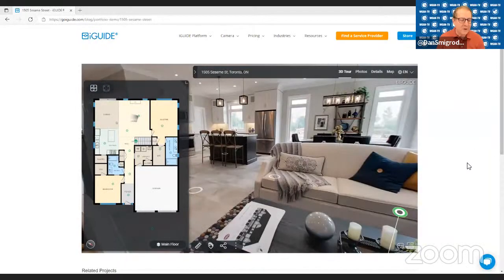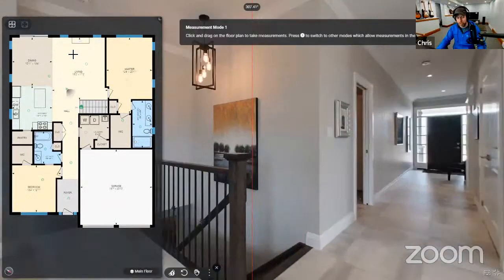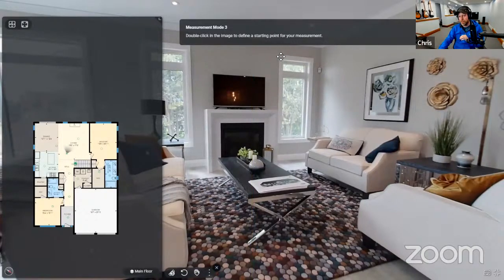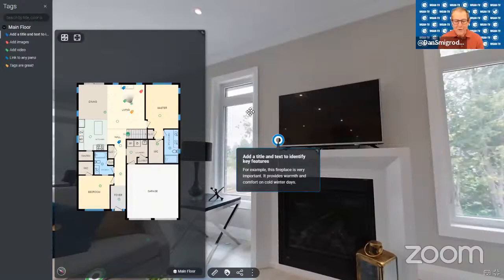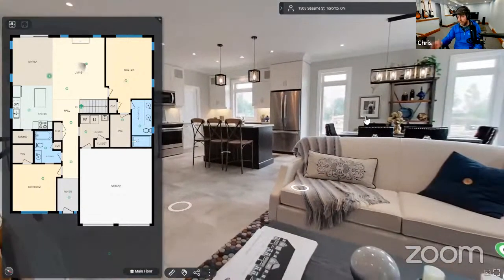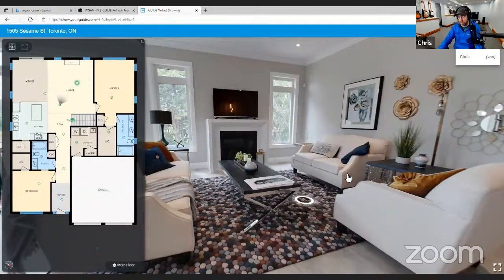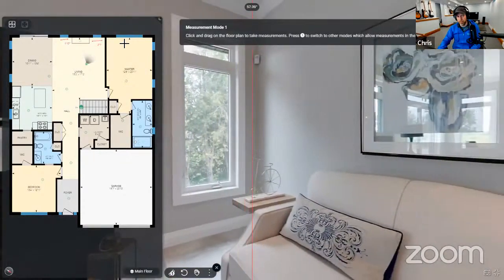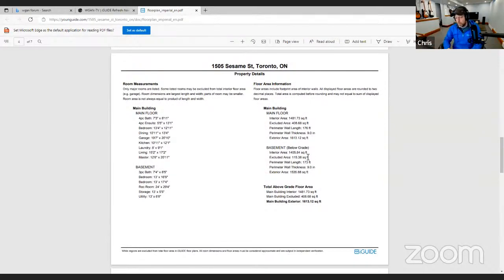WGAN-TV | iGUIDE Refresh - New 3D Tour Display and iGUIDE ANSI Floor Plans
On WGAN-TV Live at 5 (5 pm ET | GMT -5) on Thursday, 7 April 2022, my guest will be Planitiar (iGUIDE) Marketing Manager Chris White (@Chris_iGUIDE) to show and tell about:

#2865-Real Estate Agent Perspective For iGUIDE With Chris White 0:00:02
#2866-Professional Real Estate Photographer Perspective For iGUIDE 0:02:01
#2867-What Is iGUIDE Refresh, Tour And Floorplan Demo 0:03:03
#2868-How Is The Tour Experience And Dashboard Settings 0:06:22
#2869-How To Measure Distances Within The Tour/Floorplan 0:09:00
#2870-How Accurate Is A Measure And Possible Uses Of It 0:11:23
#2871-How To Triangulate Measurements Using The New iGUIDE Tool 0:13:52
#2872-Tag List, An Unique Feature Of iGUIDE 0:15:43
#2873-How You Can Organize Tags And The iGUIDE Sharing Feature 0:19:44
#2874-How To Do A Virtual Showing With iGUIDE 0:22:29
#2875-How To Share A Virtual Tour Showing With iGUIDE 0:27:01
#2876-How To Share A Tag Containing A Video 0:32:11
#2877-iGUIDE Tools: Download Screenshot, Autoplay, Units Switch 0:34:47
#2878-How To Download iGUIDE Floorplans 0:37:37
#2879-Branding, Tour Information And Links 0:42:19
#2880-How Is The VR Experience With iGUIDE 0:44:55
#2881-How iGUIDE Branding Is Valuable For The Client 0:46:19
#2882-What Is ANSI 0:48:31
#2883-Why Is ANSI Compliance Important 0:52:22
#2884-How Is ANSI Compliant Platforms Safer And Outro 0:55:27

✓ WGAN-TV | iGUIDE Refresh: New 3D Tour Display and iGUIDE ANSI Compliant 2D Floor Plans

iGUIDE, an industry leader in 3D tours and floor plans, introduces an enhanced interface designed to create a faster, better, and more attractive user experience.

The iGUIDE enhanced 3D tour (example above) promises to create a fresh yet familiar way for viewers and virtual visitors to interact with a space.

"Changes are thoughtfully designed for maximum impact while retaining the functionality current iGUIDE users value," writes Chris.

Changes to the iGUIDE Viewer include:

1. Streamlined floor plan for better navigation and a more immersive experience
2. Grouped toolbox to put commonly used commands together for ease of use
3. More refined menu bar with a new background and space for branding and an address

Offering the capability to minimize the menu bar and floorplan, users will enjoy a more immersive virtual environment while retaining robust control of Viewer functions.

In addition to showing and telling about the iGUIDE Viewer refresh, Chris will discuss what's new with iGUIDE.

Dan Smigrod
Host and Managing Editor
WGAN-TV Live at 5